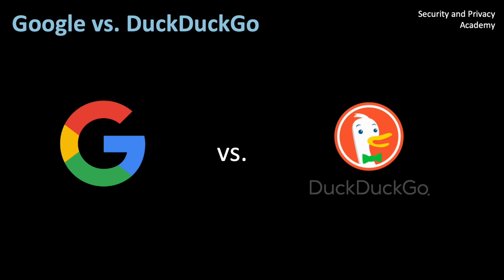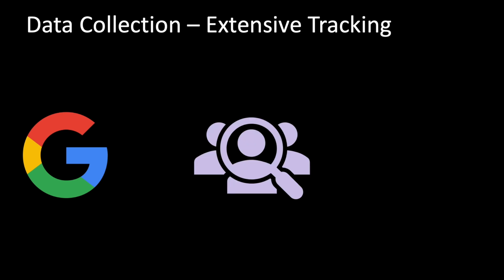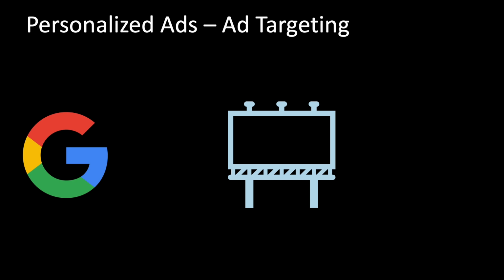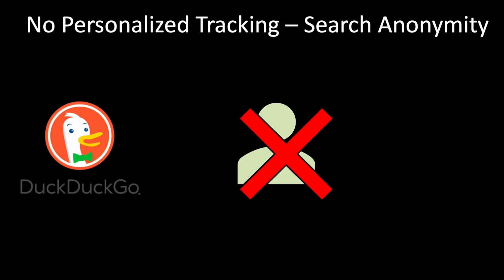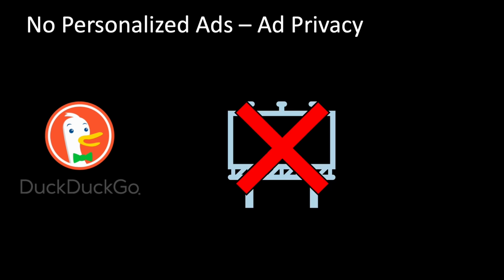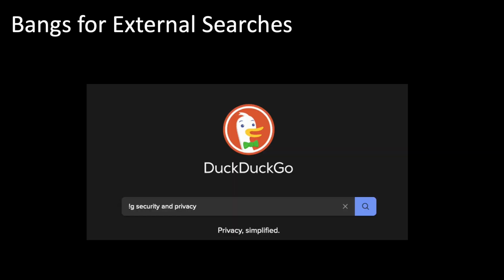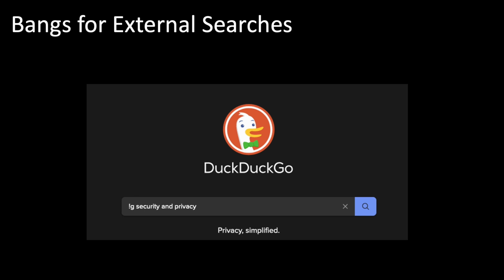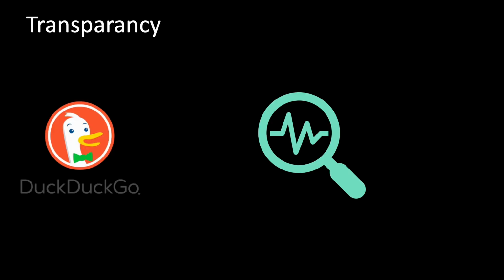Google vs. DuckDuckGo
Today we are comparing Google and DuckDuckGo and why I personally don't use Google directly.